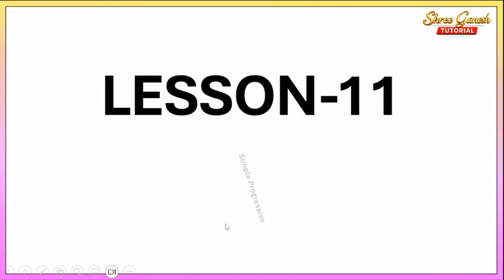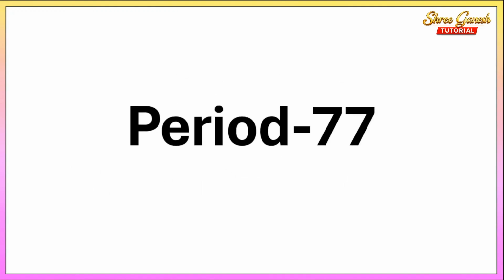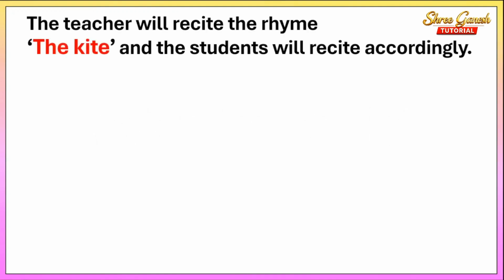PERIOD-77. LESSON-11. The Saraswati English Reader. Saraswati Shishu Mandir. Class-iii.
So, please,
              🙏ll Thank you ll🙏